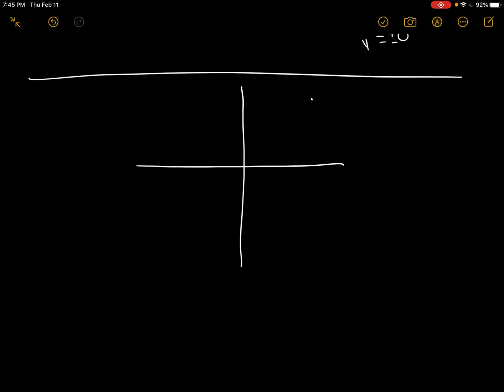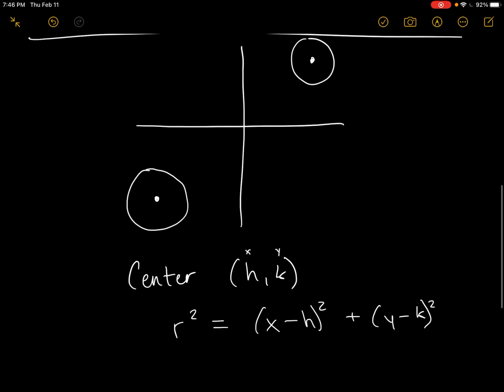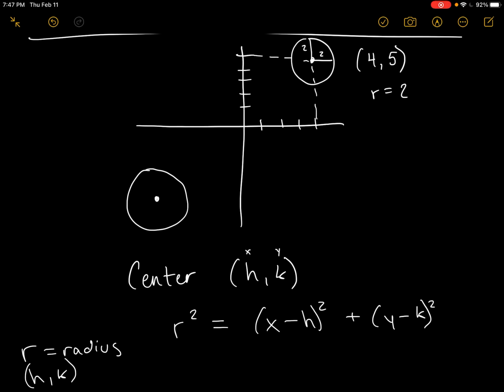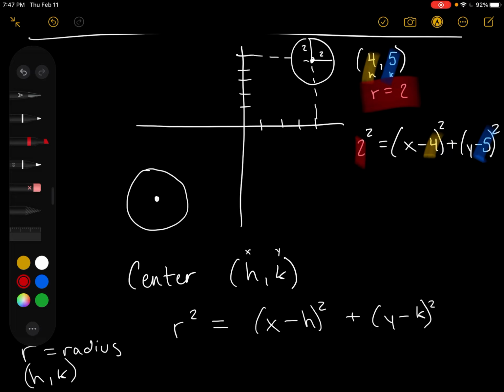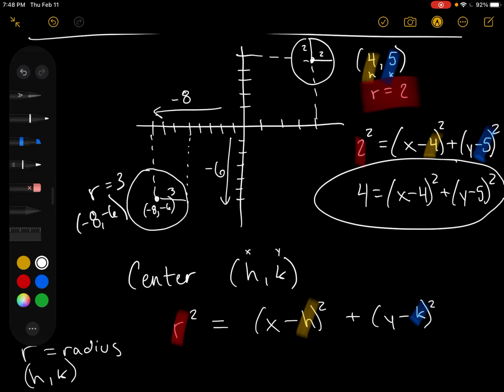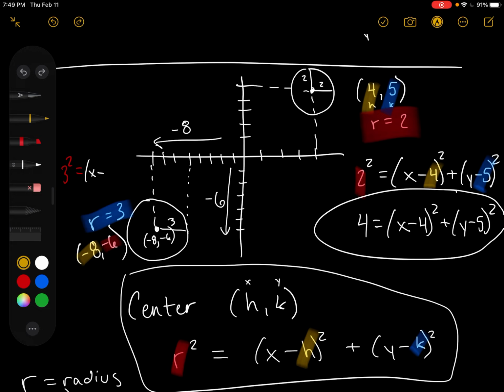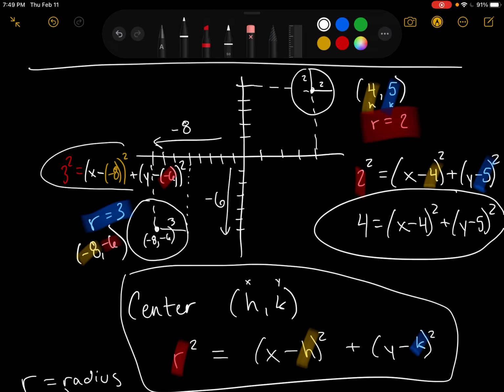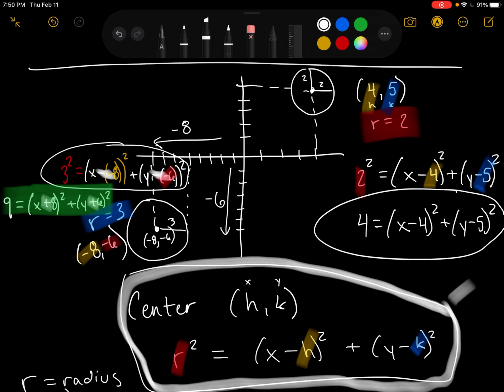Alg 2 7.2 and Geo 7.6 #2